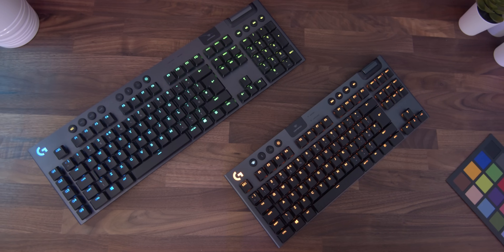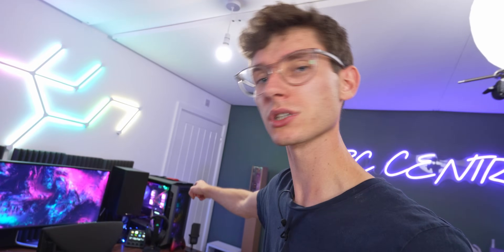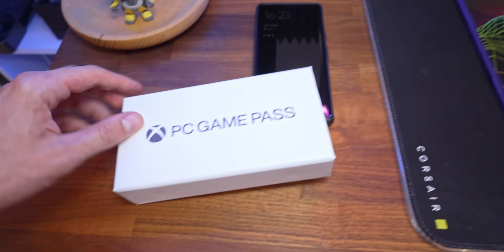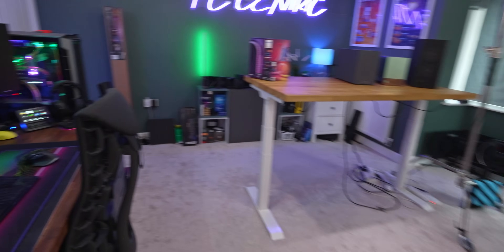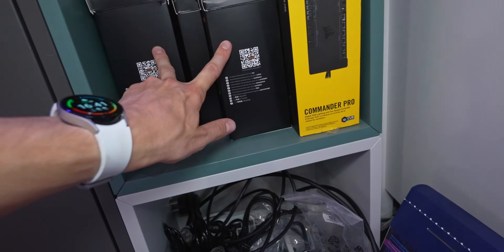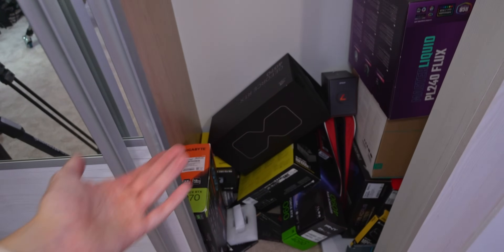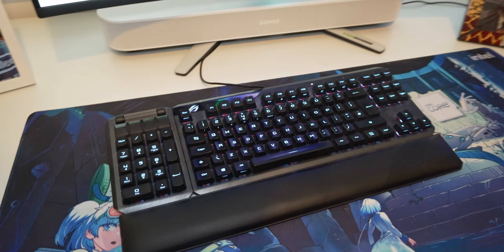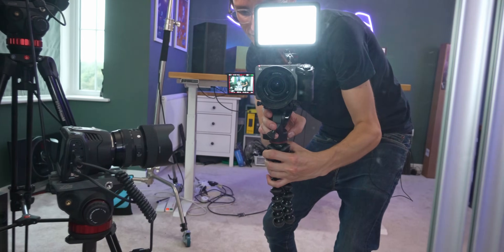The PC Centric Gaming Setup Tour 2023! 🤩 (Secret Room?! 👀 )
My DREAM Gaming Setup Tour is here! Here's your full PC Centric Setup tour, with my personal rig, gaming desk, chair and water cooled PCs! ⭐ Lian Li Galahad II Coolers (AD)

00:00 It's My Setup Tour!
01:41 What Happens To The PCs I Build?!
02:52 The PC Centric Personal Rig!
04:09 My Monitor of Choice!
05:26 My Keyboard and Mouse!
07:30 My Love/Hate Relationship :/
08:36 Acoustic Panels Everywhere
09:45 Tools!
10:12 More Desk Stuff
11:41 Nanoleaf Lines!
12:14 The Graphics Cards :O
12:58 CPU's / Fans & More
13:56 What's In the Drawers
15:26 Recording Equipment of Choice
16:54 More RGB?
17:35 Secret Setup!
22:12 Bonus Bits
23:49 I NEED YOUR ADVICE!